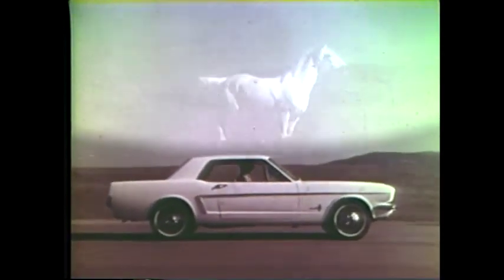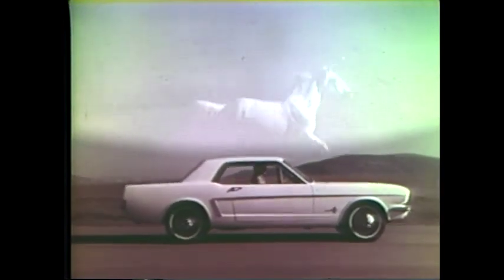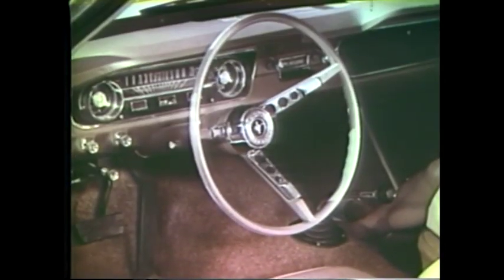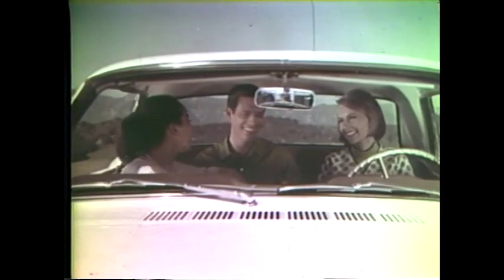THE FIRST 1964 Ford Mustang Commercial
1964 Ford Mustang Commercial
Step back in time with us as we watch the first 1964 Ford Mustang commercial ever aired! This iconic car has been a favorite for generations, and this commercial captures the excitement and beauty of the first generation Ford Mustang. Relive history and indulge in some classic car nostalgia with this must-watch video.

100 Greatest Cars
(Think of it like buying me a drink!)

This is a rare, vintage television ad of a 1964 Ford Mustang.  Check out this, and all these retro, hard to find old 1964 Ford Mustang Commercials!  This first generation automobile is a classics even today.  See how it looked when they were first introduced to the world on television in 1964.

We have More Cool Stuff Every Day!

Description of Ford Mustang taken from Wikipedia "The first-generation Ford Mustang was manufactured by the Ford Motor Company from April 1964 until 1973. The introduction of the Mustang created a new class of automobile known as the pony car. The Mustang’s styling, with its long hood and short deck, proved wildly popular and inspired a host of imitators.  It was initially introduced as a hardtop and convertible with the fastback version put on sale the following year. At the time of its introduction, the Mustang, sharing its underpinnings with the Falcon, was slotted into a compact car segment." .